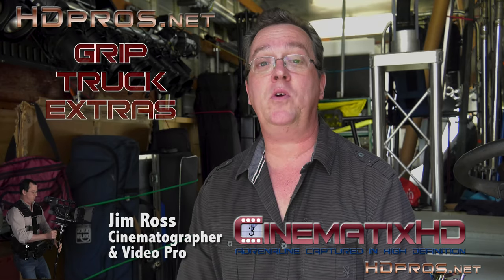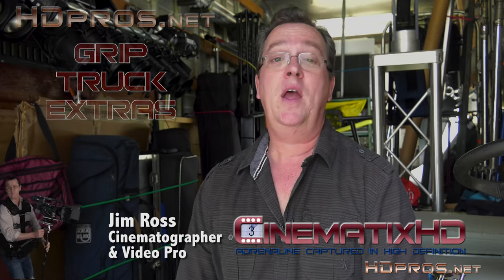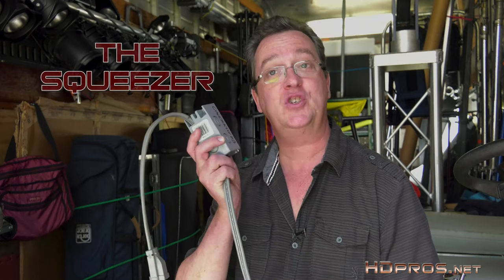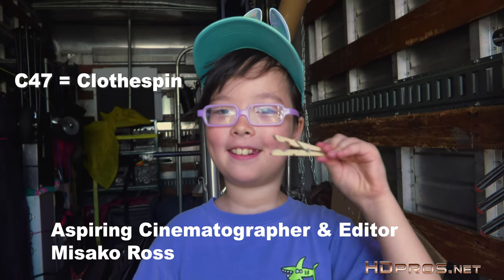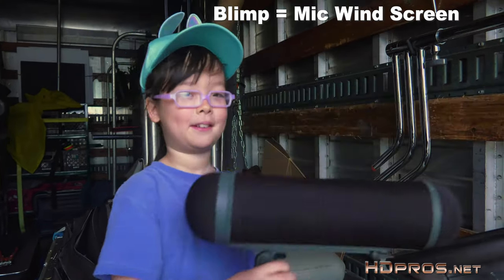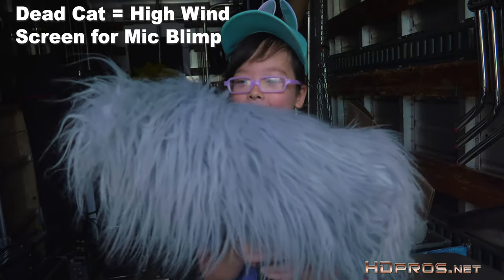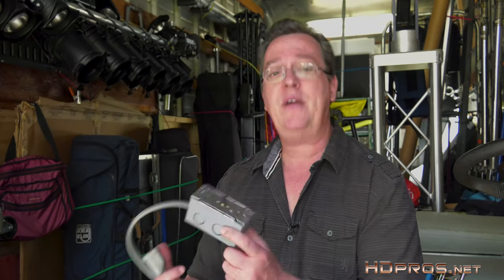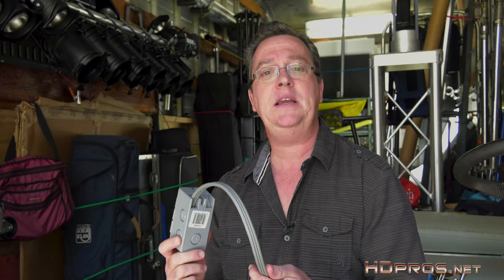Adjust Practical Lamps In the Shot Easily With The Squeezer - Grip Truck Extras #12 - Filmmaker Tips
Veteran Cinematographer Jim Ross shares a simple and easily fabricated tool for your G&E arsenal - The Squeezer. Bring down the intensity of practical lights that are in the shot without clipping and without typical tricks that leave smoking smelly bulbs. Stay sharp during the Coronavirus Lockdown by learning new things and polishing your craft.
(Includes a a few cameo shots of Jim's daughter Misako who came up with some funny lines and helped to edit some funny segments! Please leave comments for her as she watches this page and will be delighted to hear your thoughts about her on screen! )